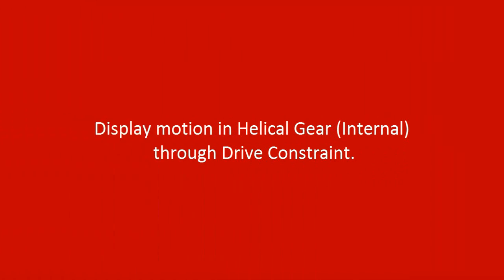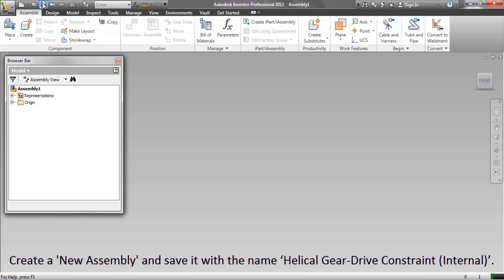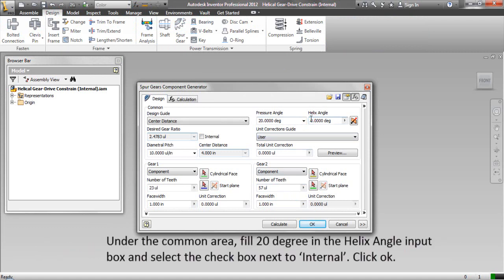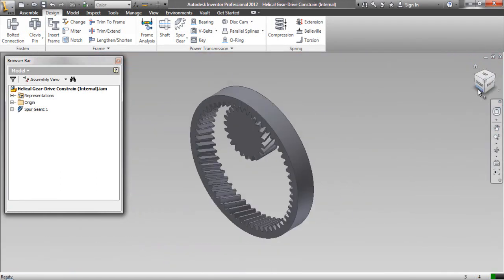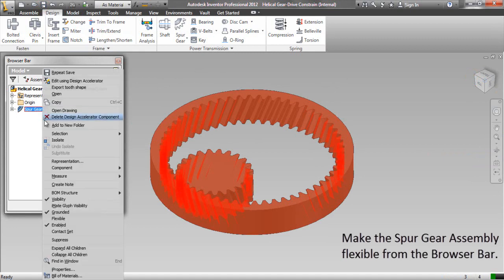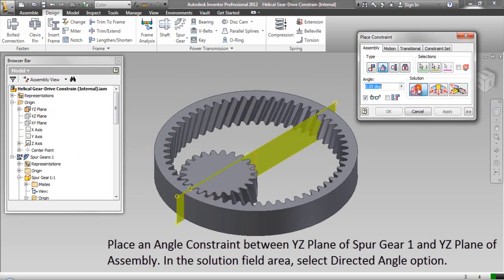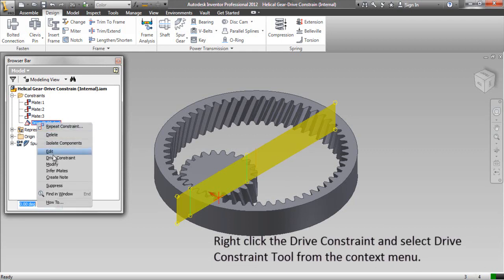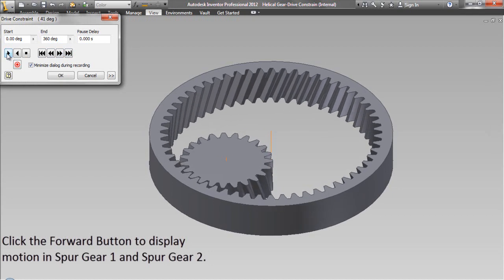Helical Gear (Internal)-Drive Constrain-Autodesk Inventor (with caption and audio narration)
Helical Gear (Internal)-Drive Constrain-Autodesk Inventor Tutorial (with caption and audio narration)
In this video, we will demonstrate how to apply the different type of mates in the assembly environment for creating the animation of the ‘Helical Gear (Internal)’
You may get the file of this model by visiting our content list of the videos on the following link ---